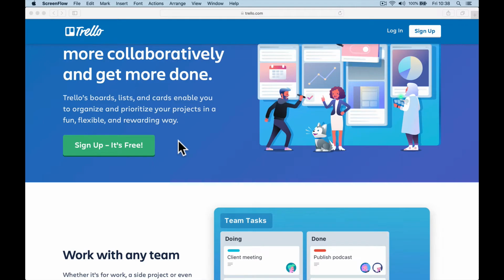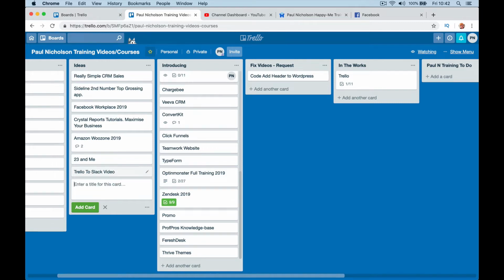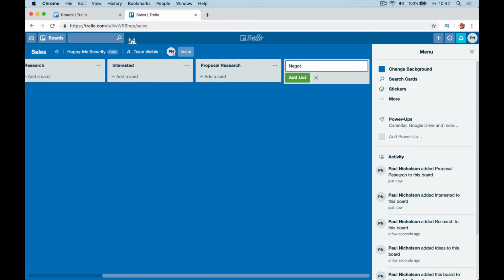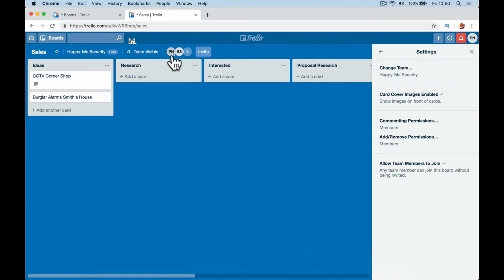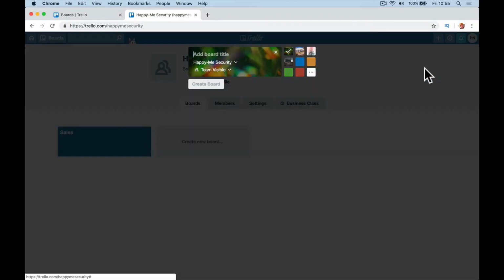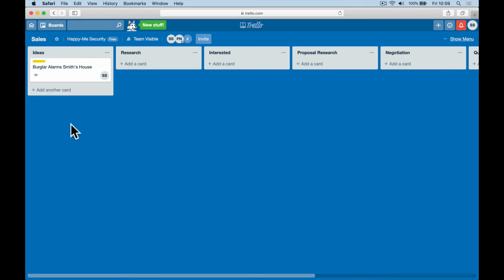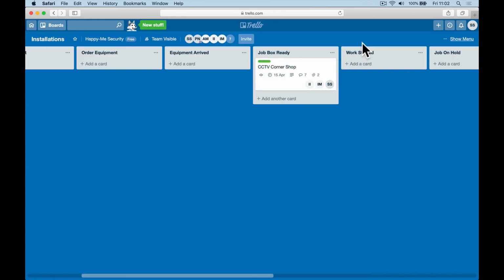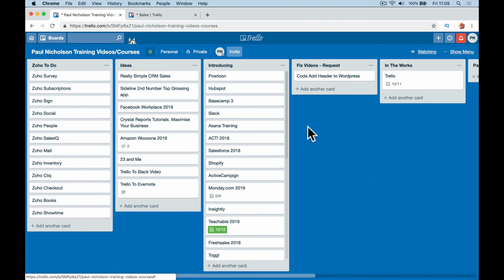Trello Beginner Introduction Tutorial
Learn how the brilliant Trello can make you and your business more productive. I'll show you how I use Trello as my goto to do app. And I'lll show you exactly how I would use it inside a business.

Any questions fire away in the comments.

Lessons Time:
0:00 Introduction Say Hello
1:30 1st Walkaround - How I Use Trello
4:50 Create Your Team And 1st Board Sales CRM Example
12:43 Project Management Start To Finish
24:30 Conclusion

► Useful?